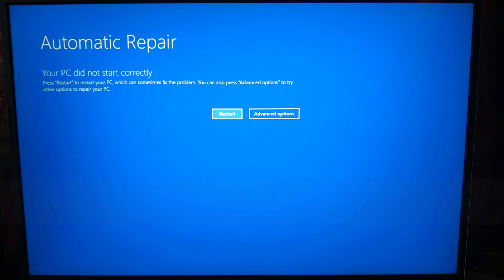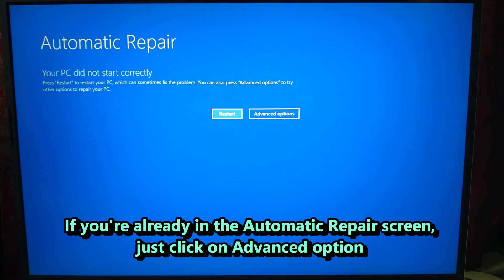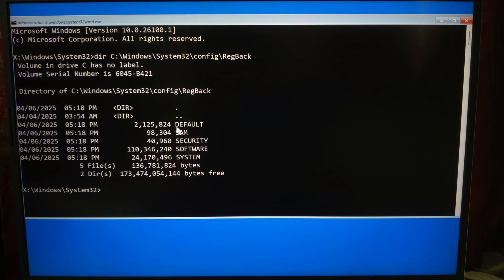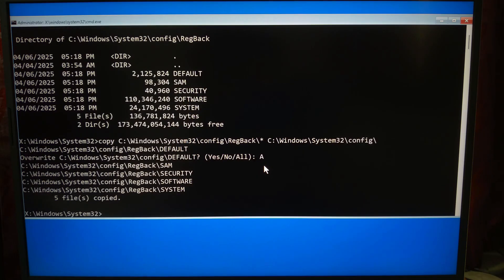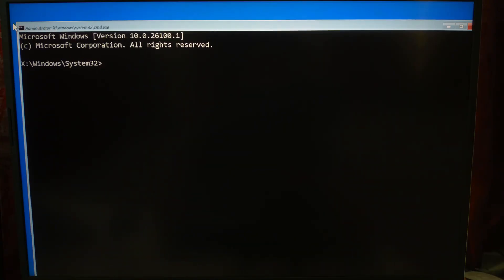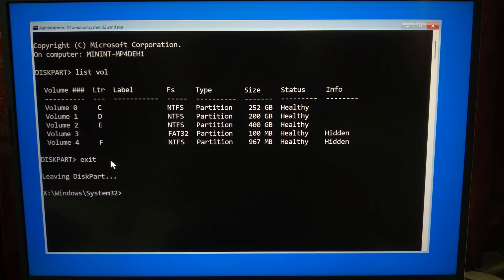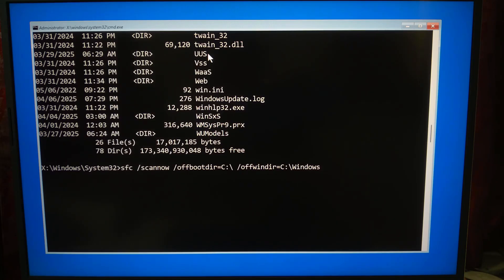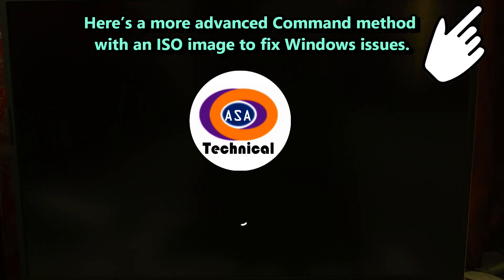FIX Automatic Repair Loop Windows 10/11 (These TWO COMMANDS Fixed Everything) ✅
Stuck on "Preparing Automatic Repair" screen? Don’t worry In this video, I’ll show you the exact two commands that rescued my PC from a boot loop — and they could save yours too. No reinstall, no extra tools, just a smart fix from the Windows Recovery Environment.

✅ Don’t give up on your PC — watch now and bring it back to life!

🖥️ What You'll Learn:
How to safely restore your registry from backup
How to use sfc, DISM and other commands to fix startup issues
Why Automatic Repair happens — and how to prevent it next time
How to find your real Windows drive letter in Recovery Mode

⚠️ This works only if RegBack still has backup files — I’ll show you how to check that too.